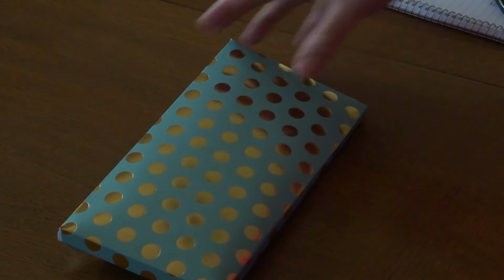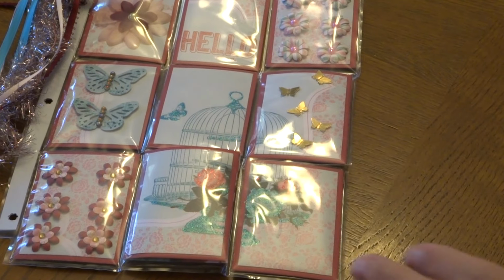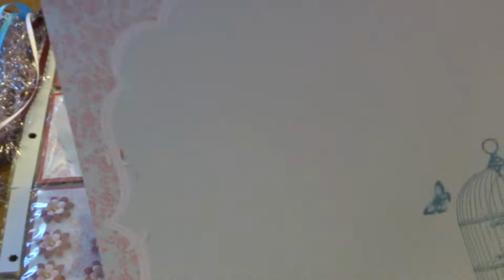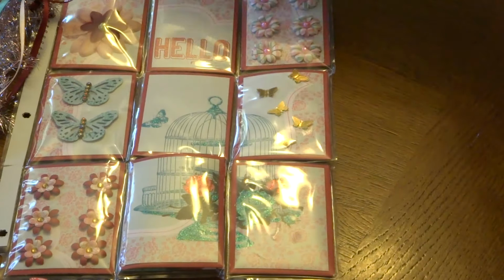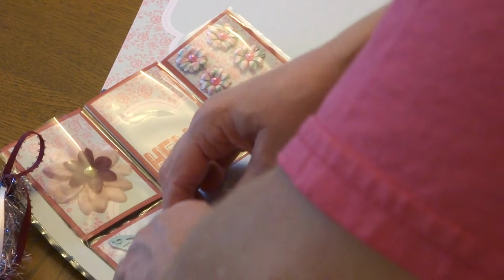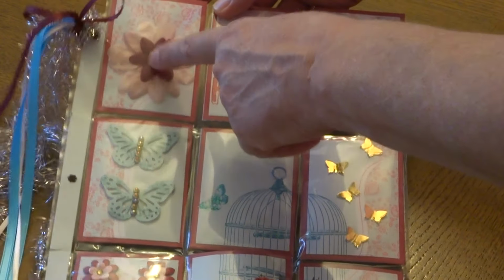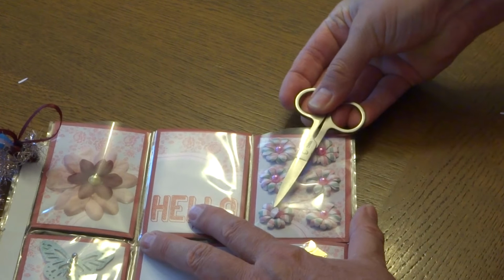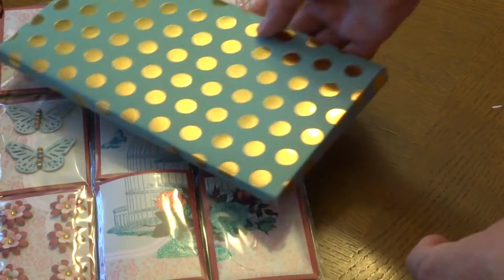HAPPY BIRTHDAY PL for Marla H